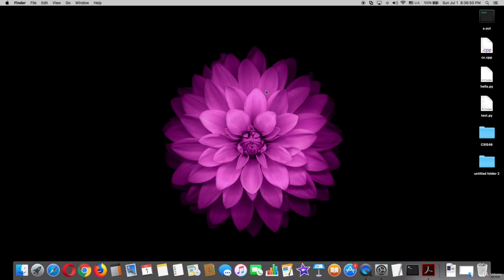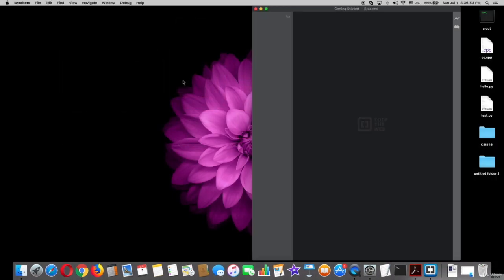Tutorial #53: Using input Function | Complete Python Course for Beginners to Experts!